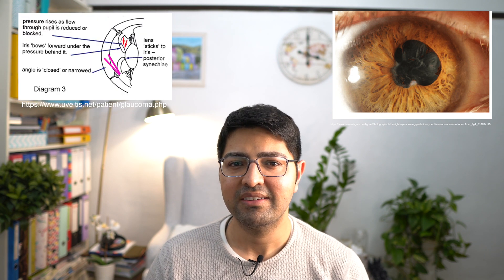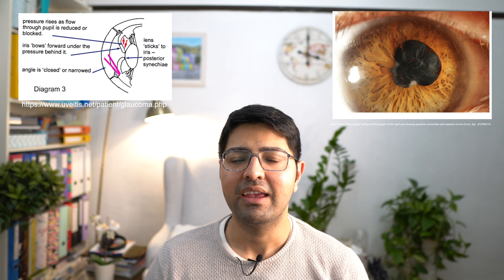Ophthalmology Tutorial: Common Causes of Red Eyes for Medical Students I Dr Shaz Rehan (2021)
In this video which is aimed at undergraduate medical and optometry students I discuss the common causes of red eye and the salient points related to each that you must know for exams (both written and practical).

Topics covered include angle closure glaucoma, iritis and much more.

1. All of the information provided across this platform is for informational and educational purposes only. The information is not intended for the diagnosis of diseases and should not be used in such a way.
2. Anyone suffering with medical symptoms should consult the appropriate healthcare professional. This channel does not and should not be used as a substitute to visiting your healthcare professional. Your healthcare professional is the best person to examine, investigate, diagnosis and manage any clinical conditions. Do not delay seeking professional medical advice due to something you have come across on this platform.
3. Please note, I do not and cannot provide specific medical advice for individual patients on this platform. Such an act would be wholly un-ethical and un-professional.
4. My role on this platform is as an educator. Nothing across this platform (i.e. content, comments etc) establishes a patient-clinician relationship.
5. Based on the content across this platform, this channel and the author disclaim any and all liability, to any party, in any form (i.e. direct, indirect, implied, punitive, incidental, consequential etc).